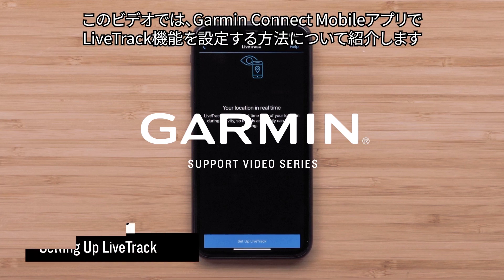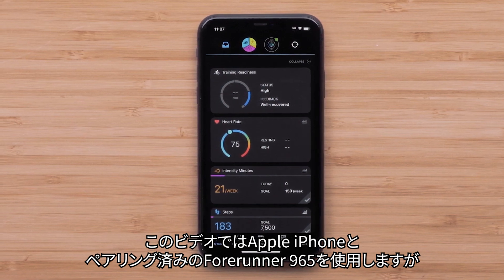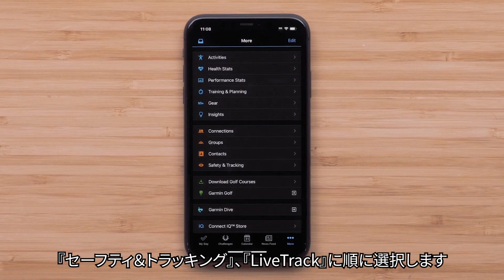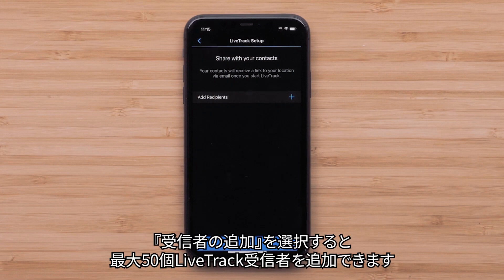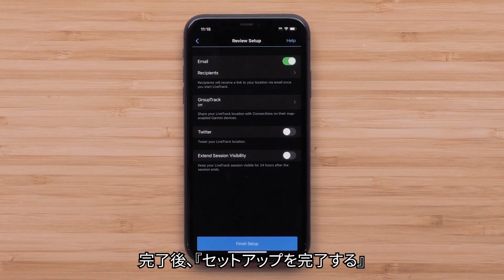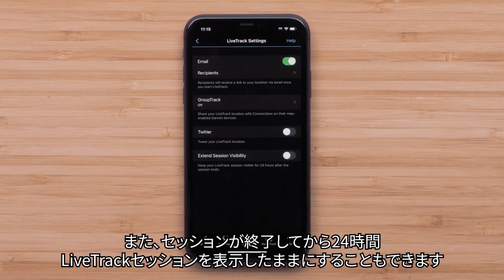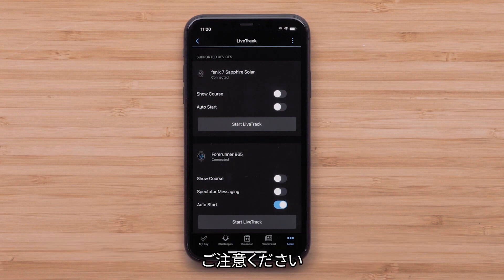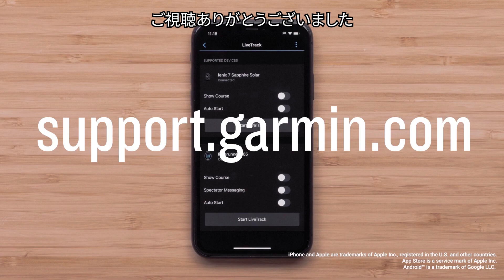【操作方法】Garmin Connect Mobileアプリ：LiveTrackの設定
このビデオでは、Garminデバイスでリアルタイムで実行しているアクティビティ情報を友人や家族に共有するLiveTrack機能について紹介します。

0:00　ビデオ紹介
0:24　Garmin Connectアプリの設定
0:37　セーフティ＆トラッキング
0:47　LiveTrackの設定
1:18　LiveTrackの設定： 共有方法と共有相手
2:05　エンディング